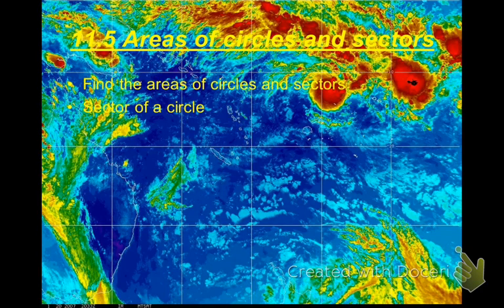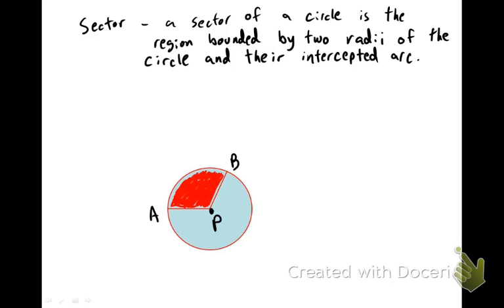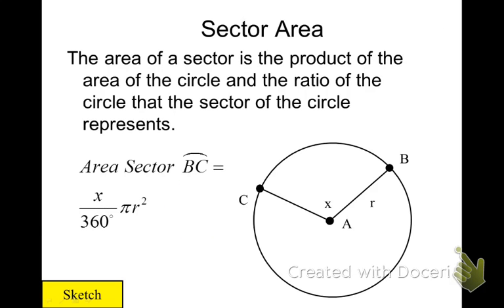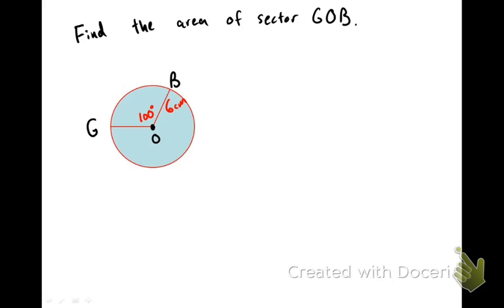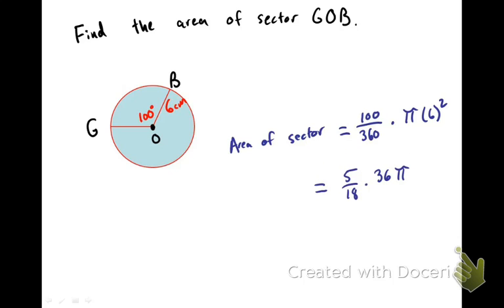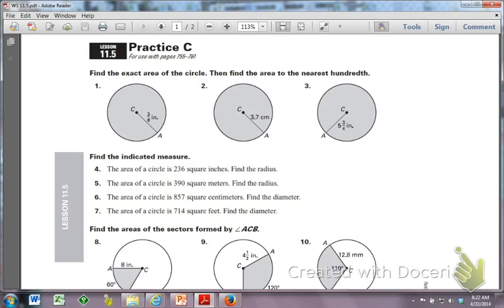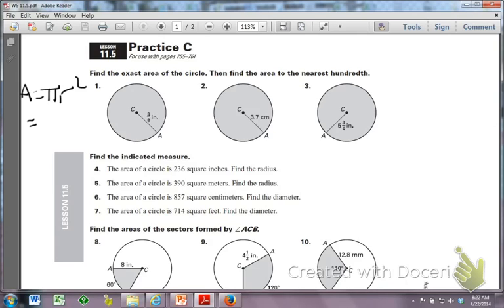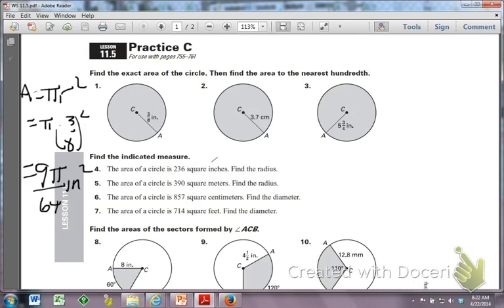11.5 area circle